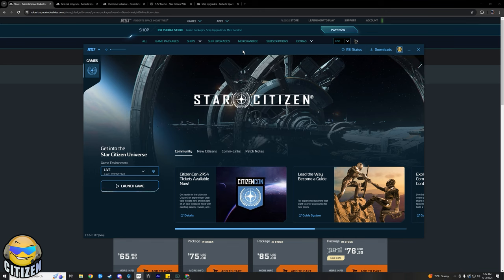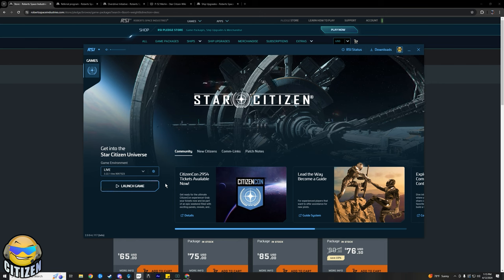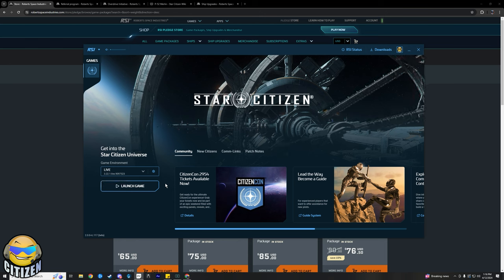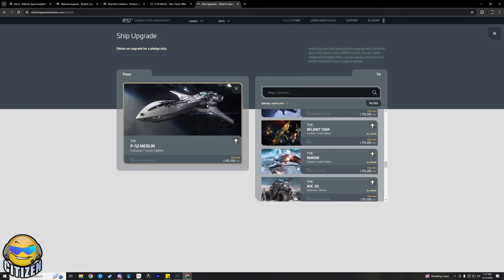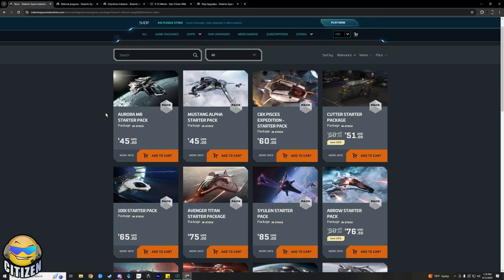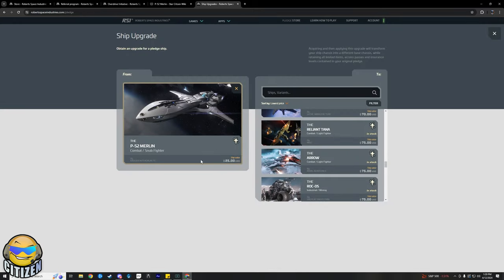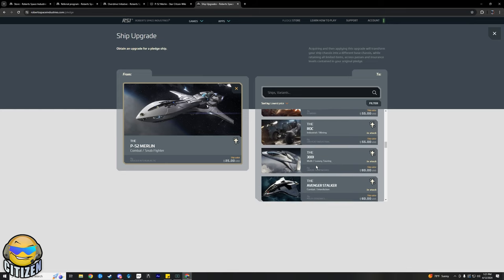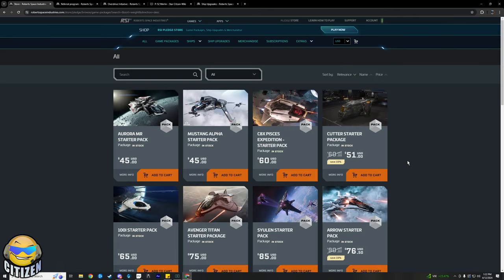New Event & FREE Merlin Referral // Star Citizen News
When you use my referral code to create a new account and spend at least $40 in starcitizen you will get a free P-52 Merlin Snub Fighter with Lifetime Insurance for free.